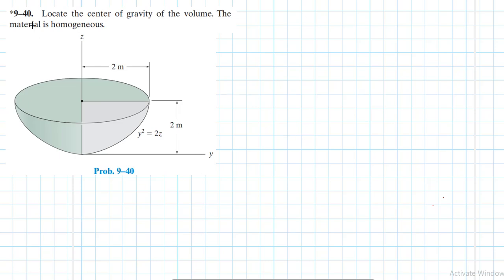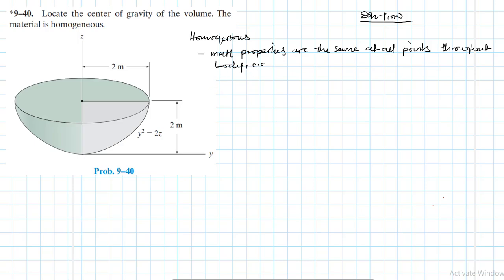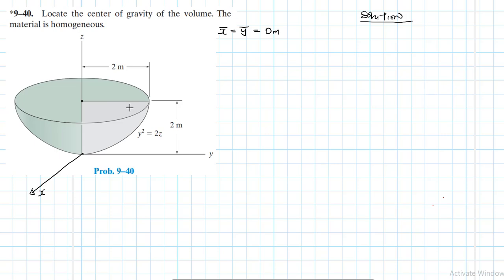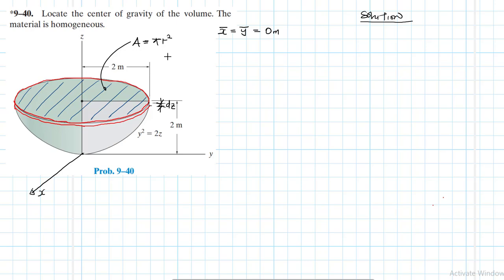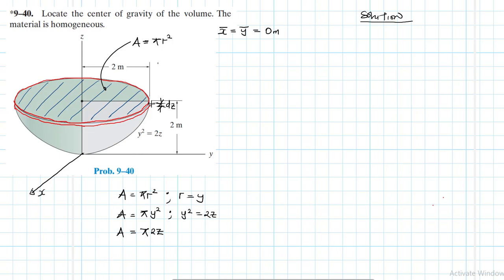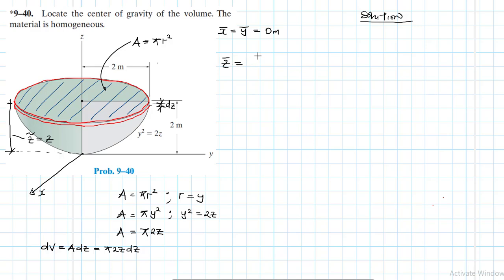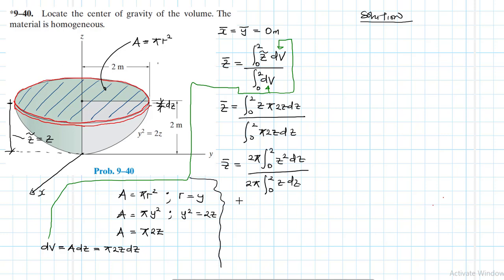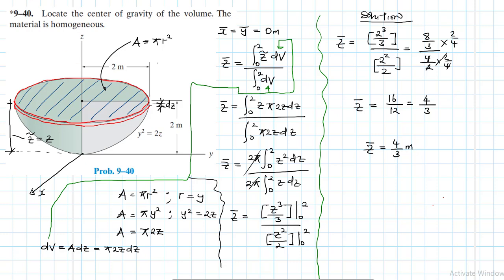9–40 Center of Gravity and Centroid (Chapter 9: Hibbeler Statics) Benam Academy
PROBLEM: 9–40
*9–40. Locate the center of gravity of the volume. The material is homogeneous.